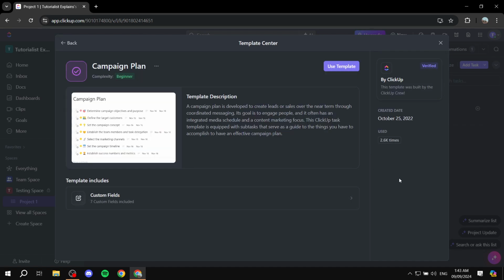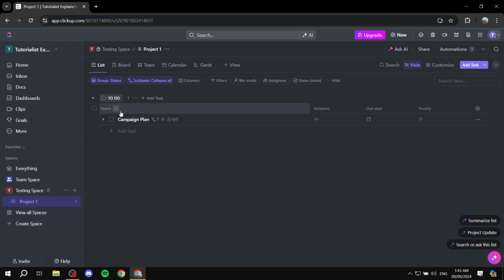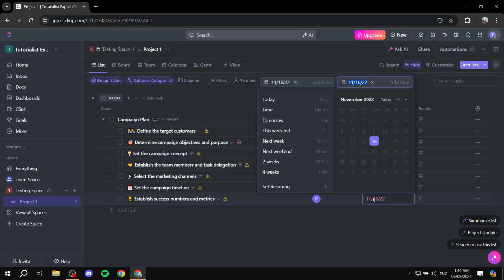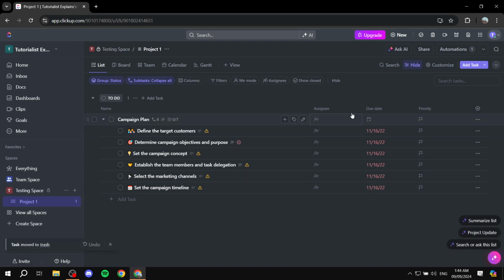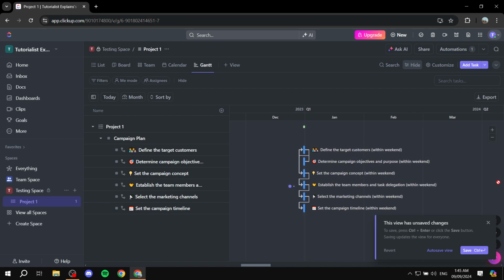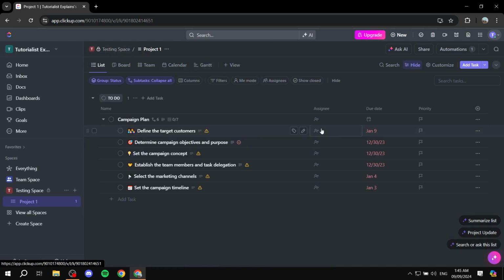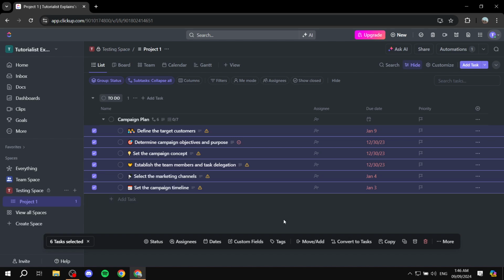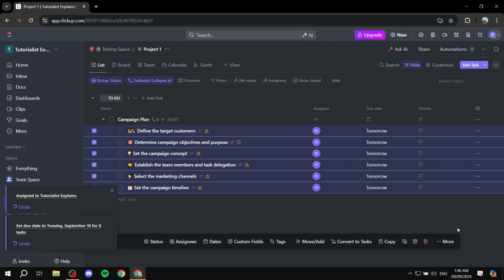How to Remap Due Dates and Reassign Tasks in ClickUp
If you are looking for a video about How to Remap Due Dates and Reassign Tasks in ClickUp, here it is!